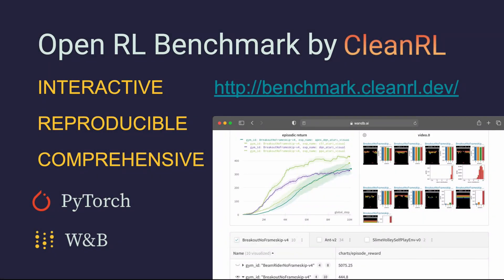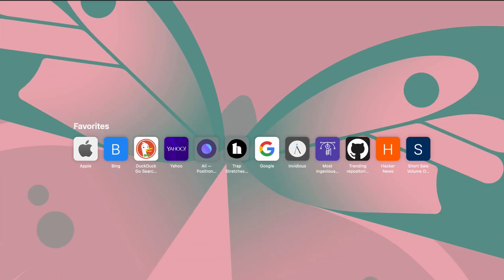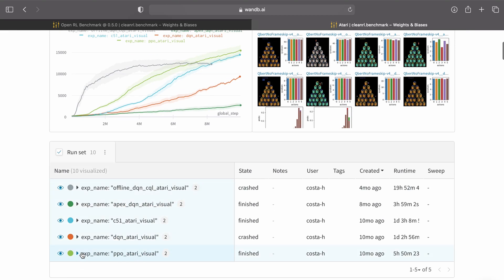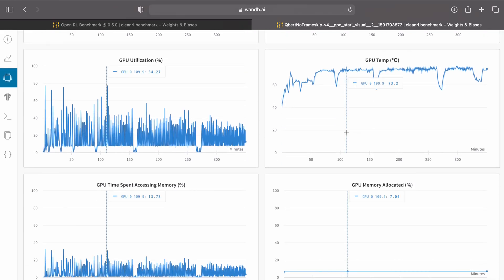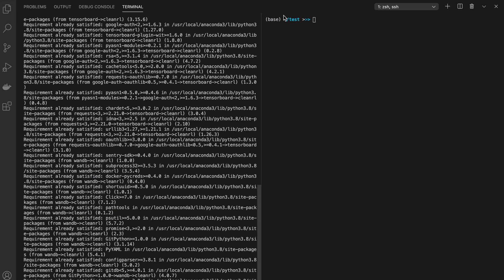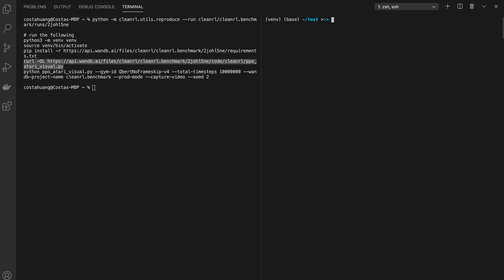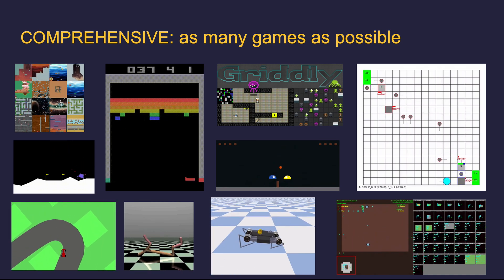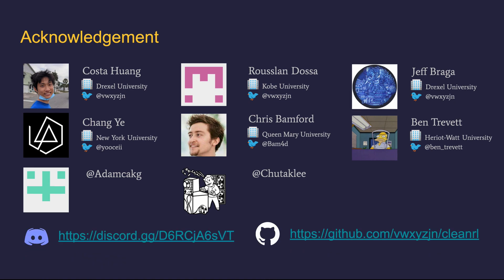Open RL Benchmark by CleanRL 0.5.0 | Reinforcement Learning